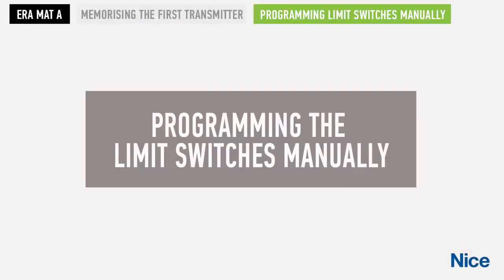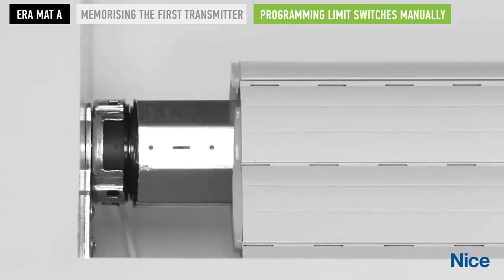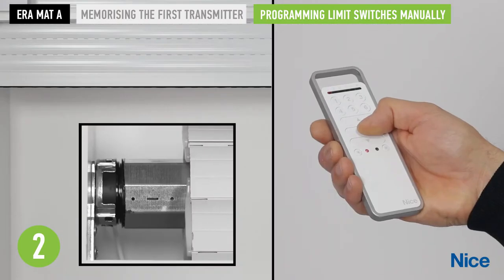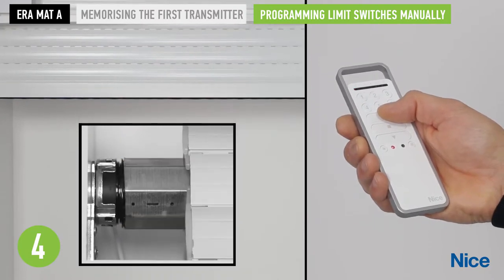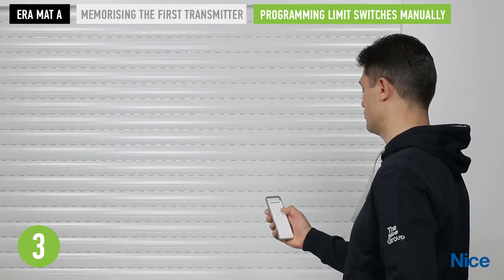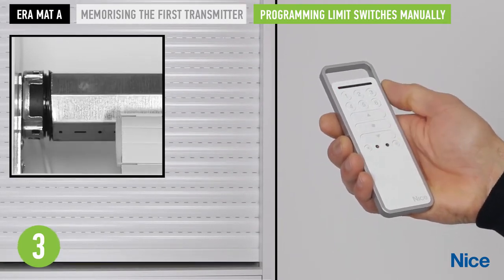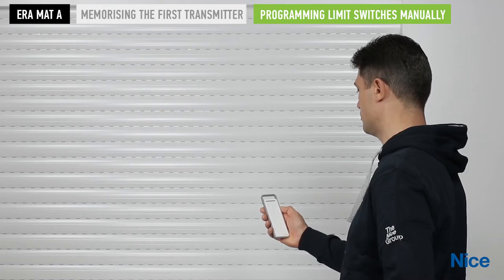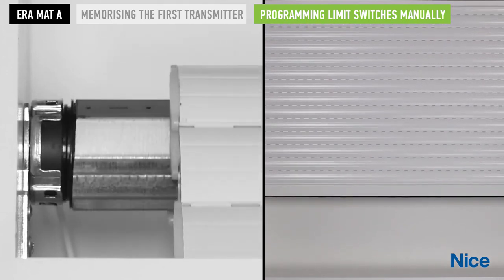2 Screen ERA Programming the limit switches manually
Limit switch programming